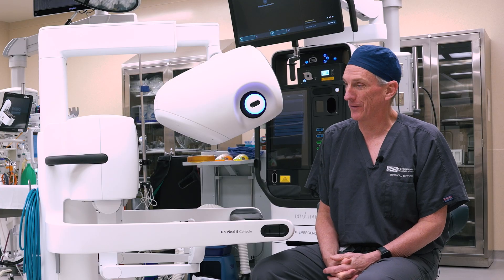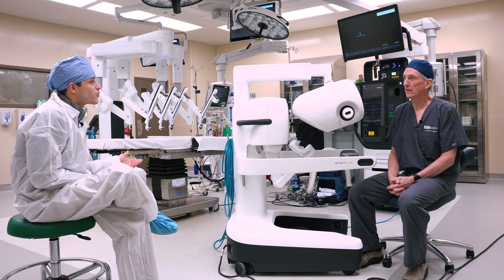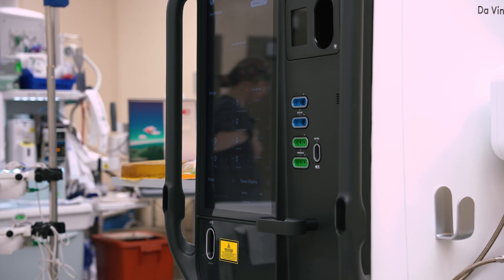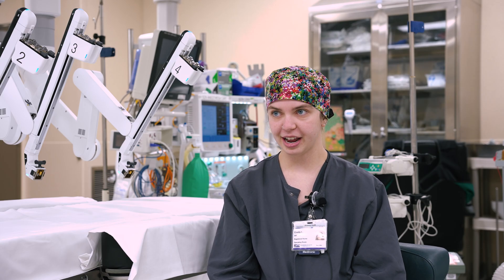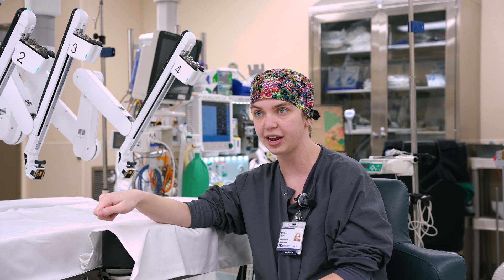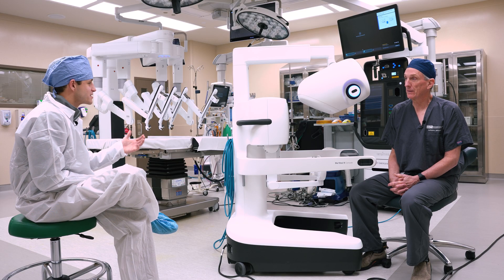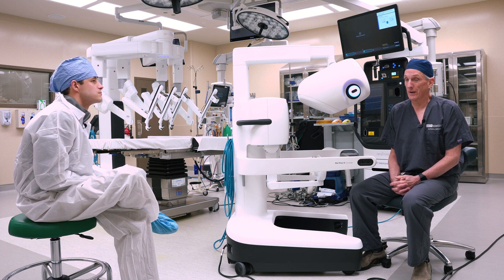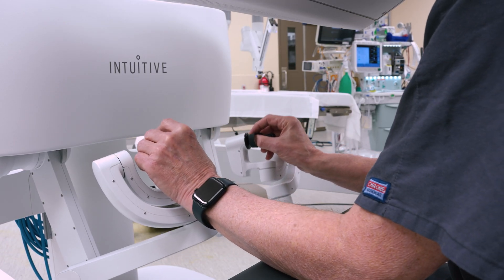Davinci V - The Best in Surgical Robotics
Bozeman Health's own, Dr. Robin Hape sits down with us to give some insight into the latest addition to the surgical team.